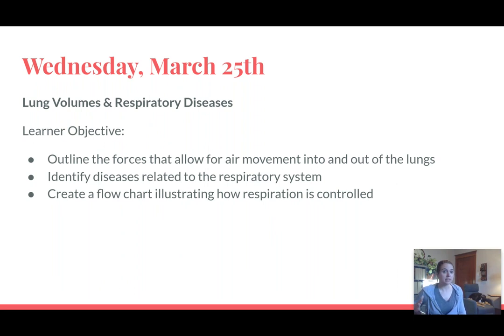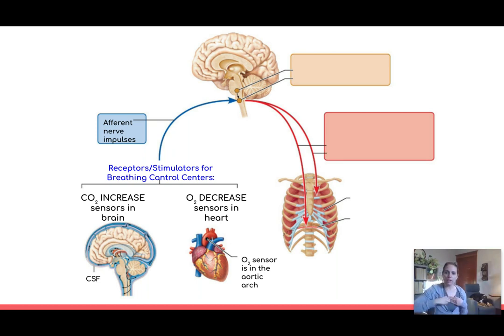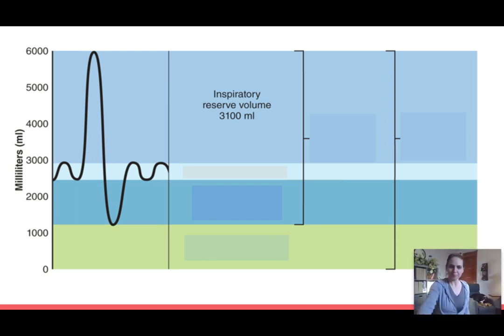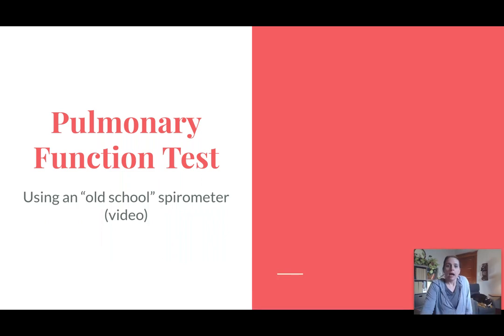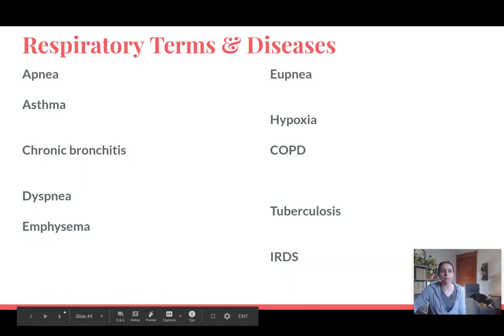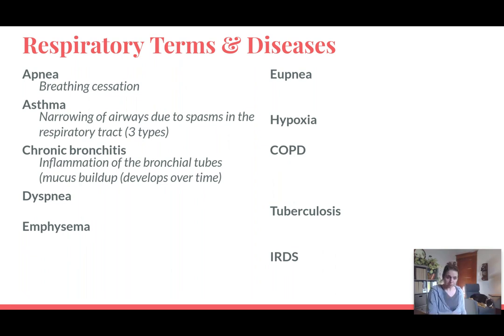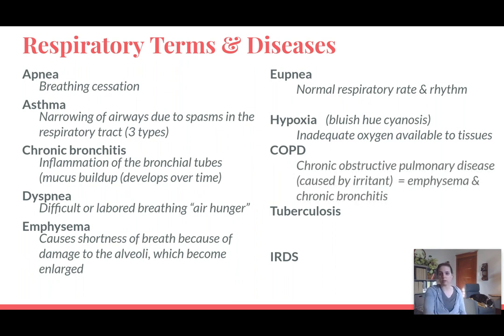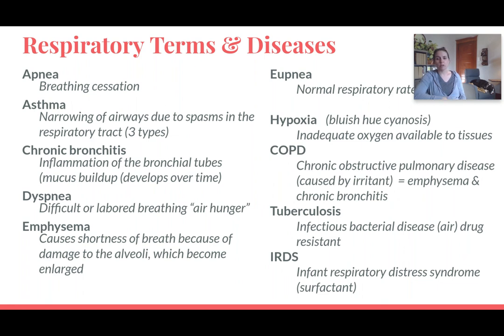Respiratory System: Lung Volumes & Respiratory Diseases (Wed 3/25)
Respiratory System notes for Honors A&P